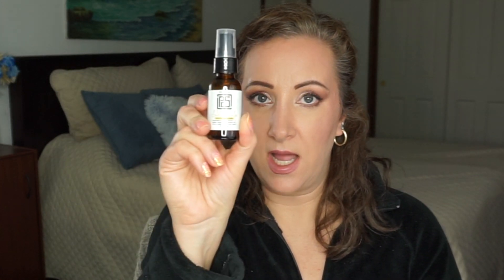50 Beauty Products I Want To Finish In 2019 | Jessica Lee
Here are 50 specific beauty products that I am going to try to finish in 2019.  I will likely add some of these into panning projects throughout the year. I intend to do quarterly updates on my progress.  Let me know what you want to get used up in 2019.